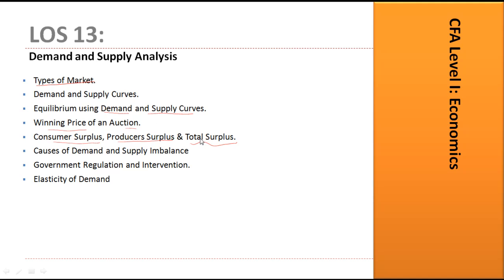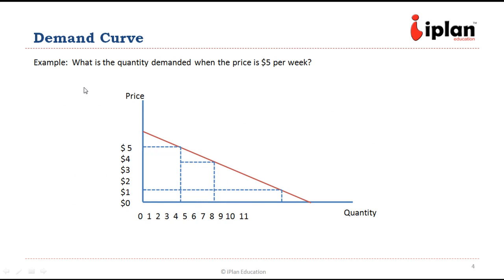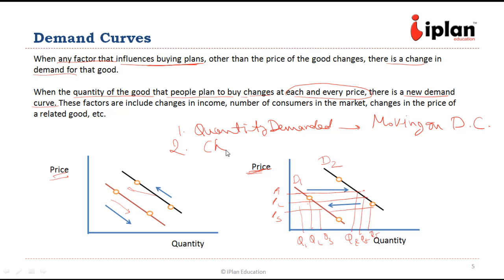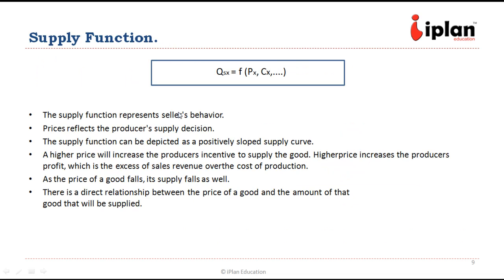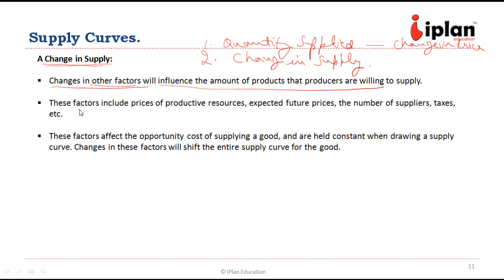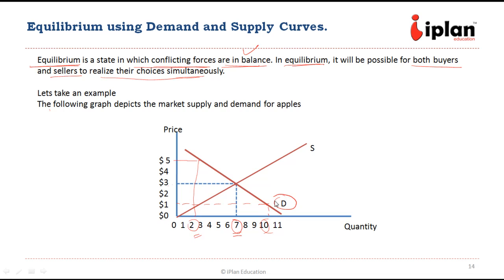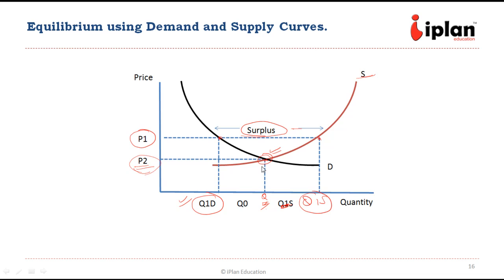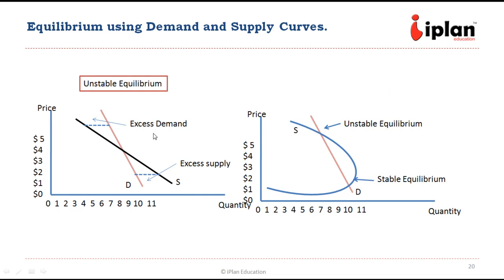CFA Level 1 Economics - Demand and Supply Analysis LOS 13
CFA Level 1 economics explained for cfa l1 economics exam. Topics in cfa demand and supply analysis economics. Full Video on CFA economics
Instructor: Abhishek Sharma, IRS, MBA, CFA, FRM, B.Tech, IISC

This is a fantastic video tutorial on cfa level i economics, watch is till the end to fully understand the demand and supply equations. Watch it till the end for cfa demand function explanation.